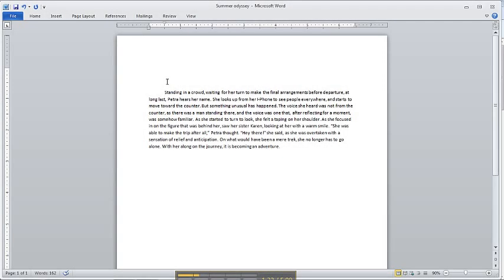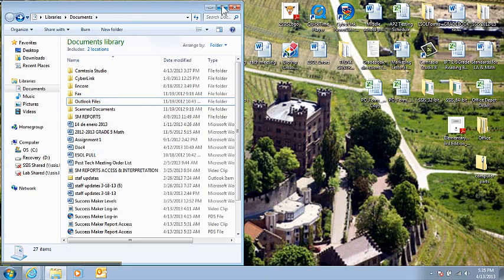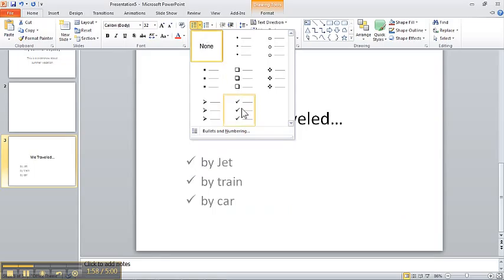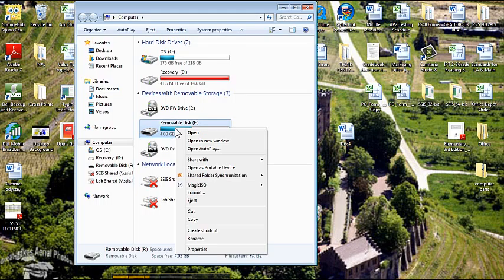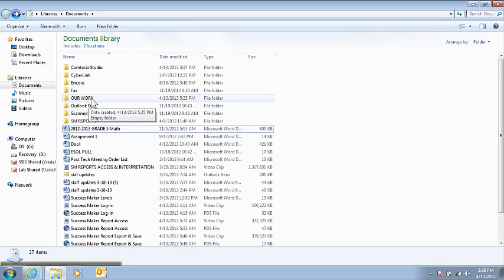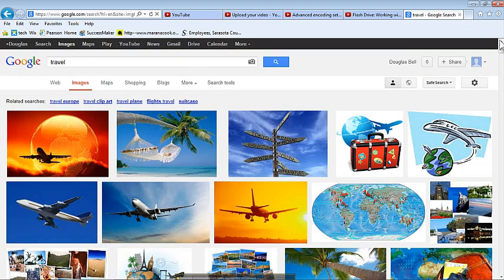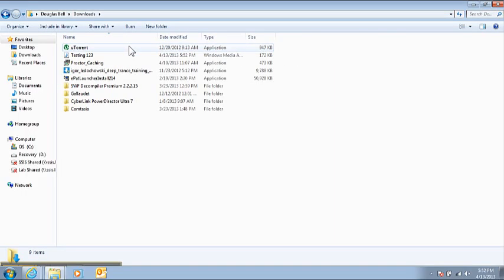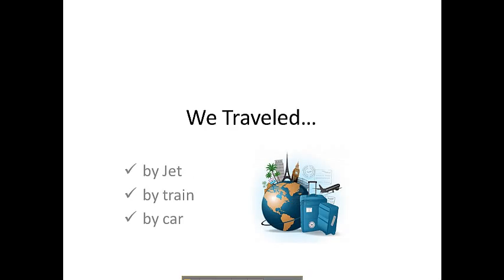TECHNOLOGY SITE PROMO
How to become more proficient with everyday computer tasks at school, at work and in everyday life. Review some of the most important PC functions: Write a story with a Word Document. Create a slide-show with PowerPoint. Whether it be how to create a folder, make a voice recorder file, or the proper use of a USB flash drive, these topics witl be previewed in this video.